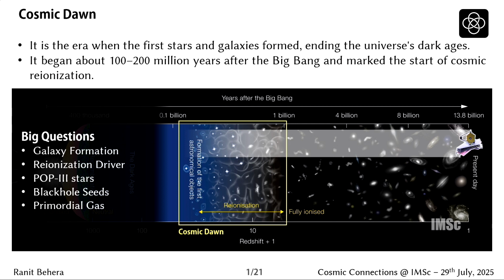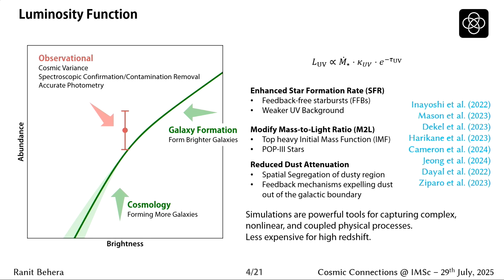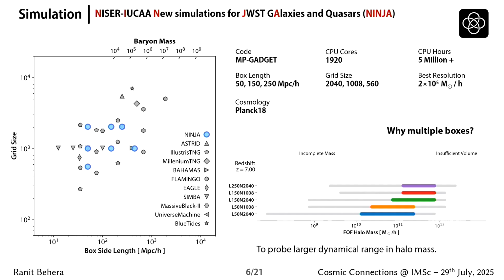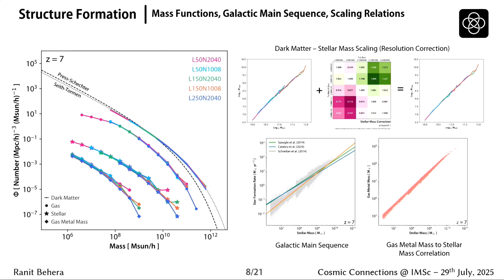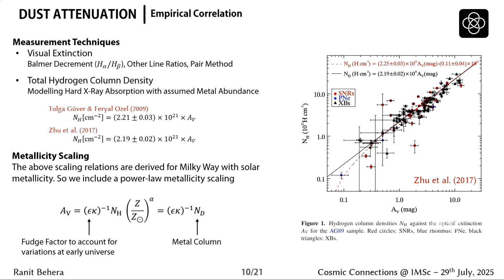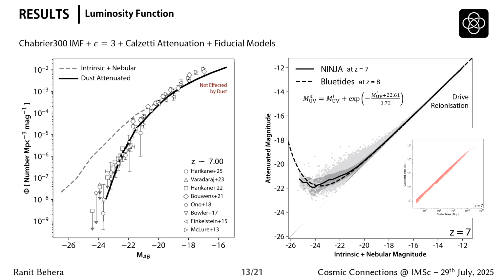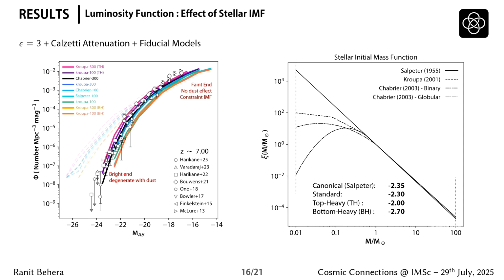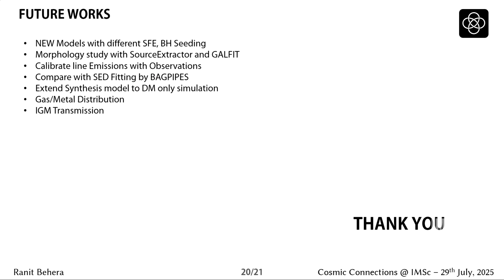Galaxy Formation in Cosmic Dawn with NINJA simulations